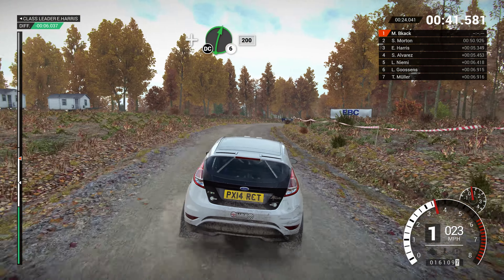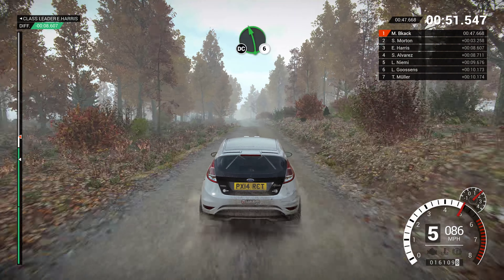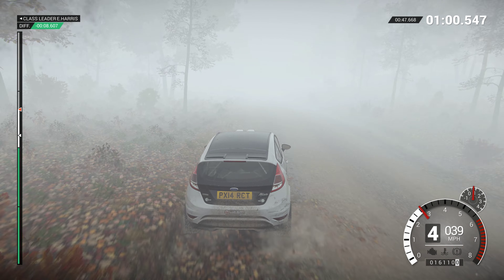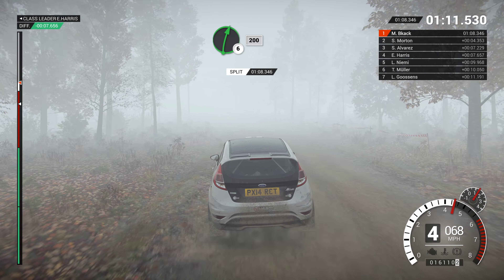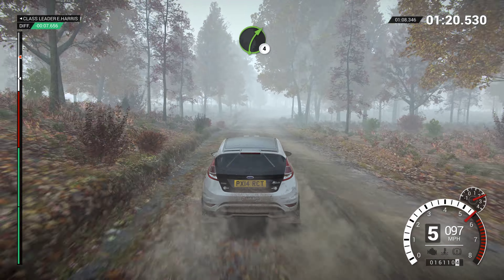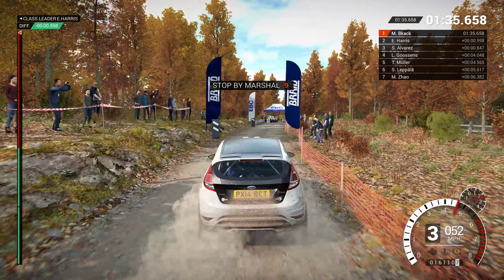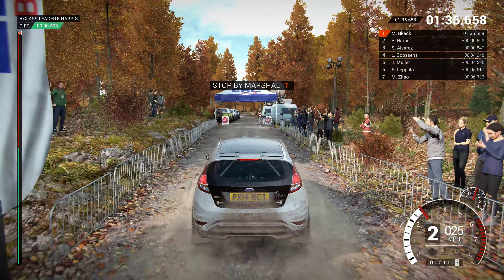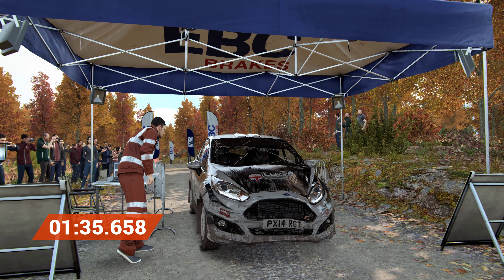Dirt 4 USA 4k 3840x2160